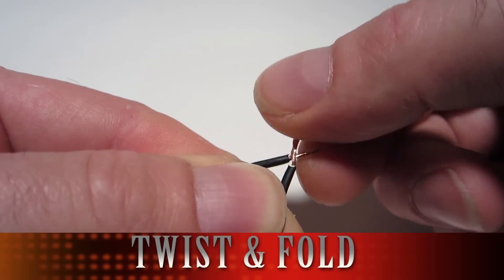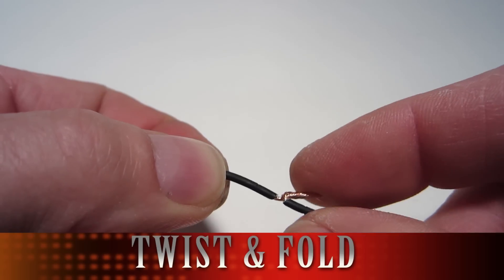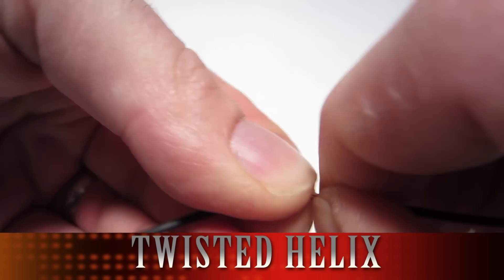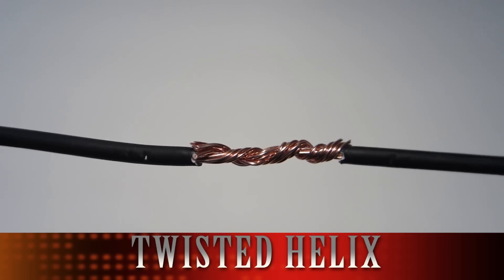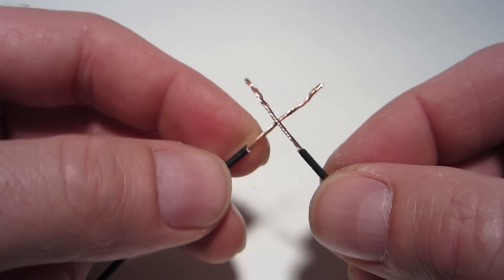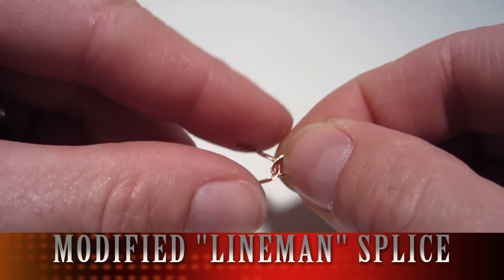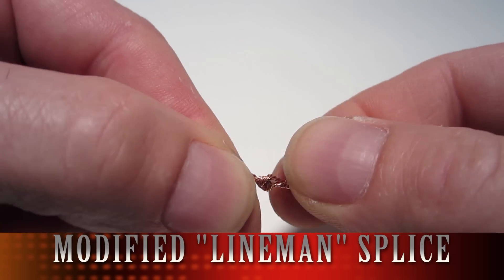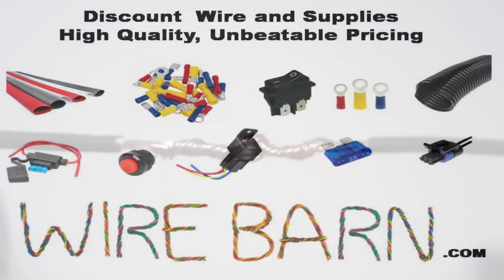How to Twist Wires For Soldering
3 quick ways to twist wires together to prepare them for soldering.
1) Twist and Fold, 2) Twisted Helix, 3) Modified "Lineman" Splice
It is always best to follow up with application of heat shrink tubing following soldering.   Electrical tape works, but it is best to use a good quality heat shrink tubing.